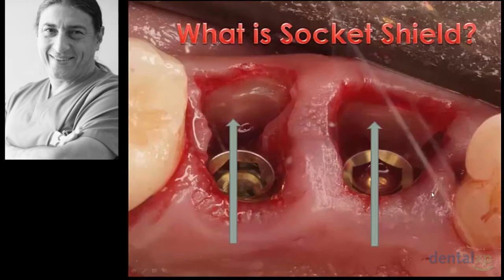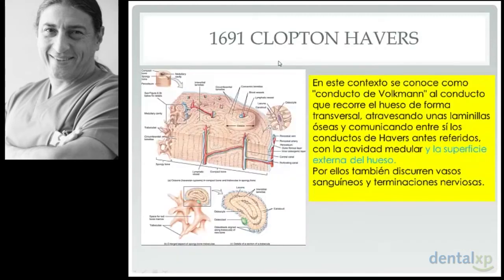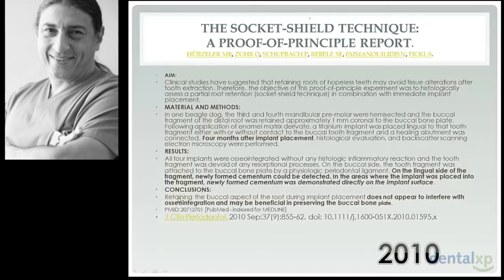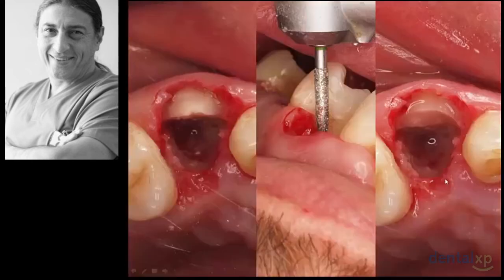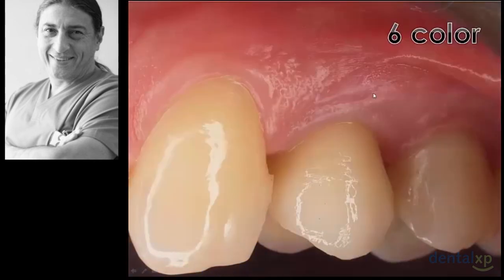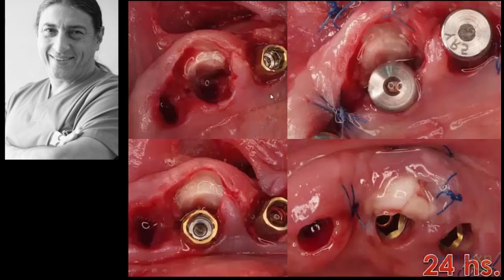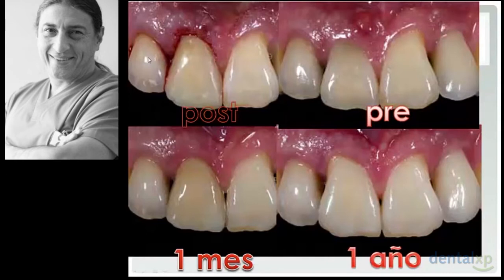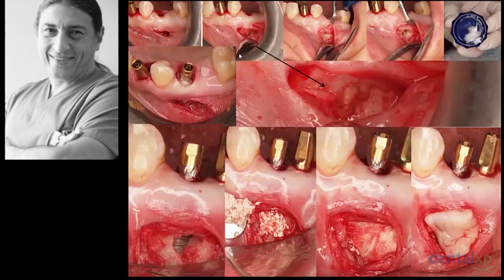Step By Step Socket Shield Technique